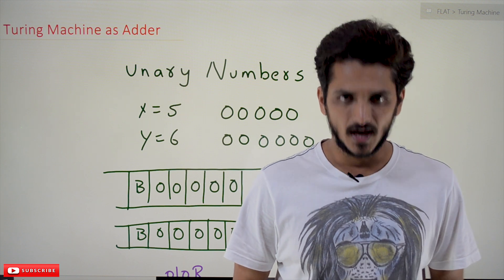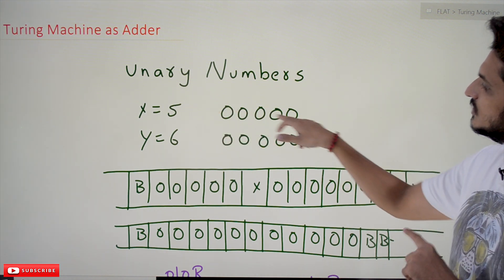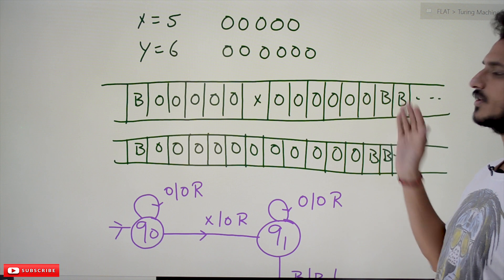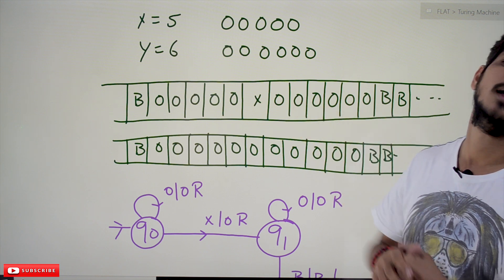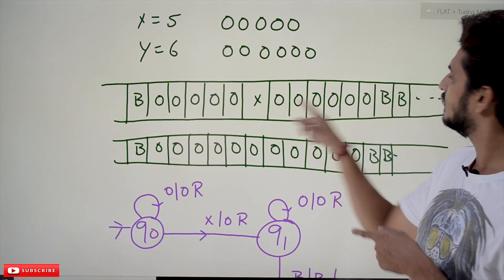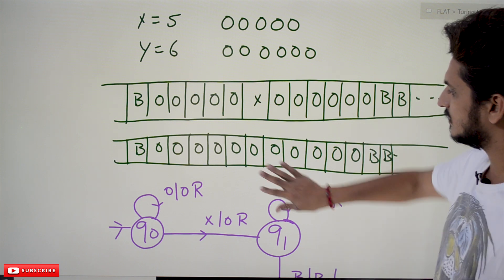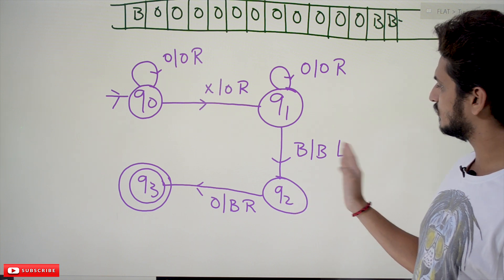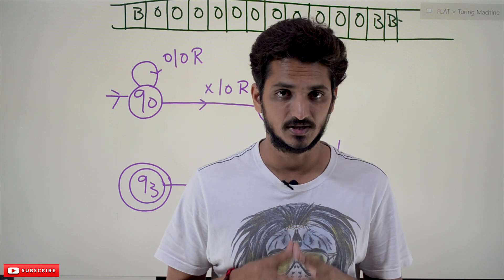Turing Machine as Adder || Lesson 87 || Finite Automata || Learning Monkey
Turing Machine as Adder
In this class, We discuss Turing Machine as Adder.
The reader should have prior knowledge of constructing the Turing machine. Click Here.
We can use the Turing machine for adding two numbers, and in our example, we use unary numbers.
First, we understand unary numbers.
We write the Decimal value five as five zeros in the unary number system.
X = 5 written as 00000
Similarly, Y = 6 is written as six zeros 000000.
The below diagram shows the storage of unary numbers in the tape memory.
Decimal value five showed as five zero's.
Decimal value six showed as six zero's.
To separate the two numbers, we use the symbol X.
When we add five and six, we get 11.
Decimal value eleven showed as eleven zero's
Logic:
The turing machine starts at the start of the input.
We move right till we find 'X.'
We covert the symbol 'X' to zero.
Now on the tape, we have 12 zeros.
We need to change one zero to a blank symbol.
We move to the end of the input till we find a blank.
We convert the last zero to blank.
We remain with eleven zeros.
The below diagram shows the Turing machine for addition.
The state q0 used to move till we find 'X.'
On state q0, if we see input symbol 0, we move right.
On the state q0, if we see the input symbol 'X,' we change to zero and move right and move to state q1.
The state q1 is used to move the end of the second input.
On state q1, if we see input symbol 0, we move right till we find a blank.
On state q1, if we see the input symbol 'B,' we move left and move to state q2.
On state q2, if we see the input symbol zero, we convert to zero and move to halt state.